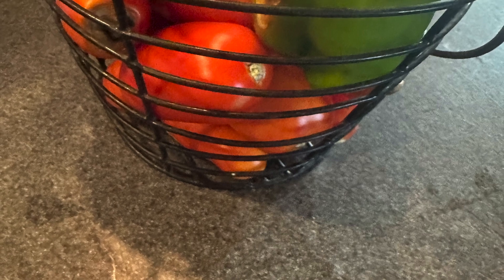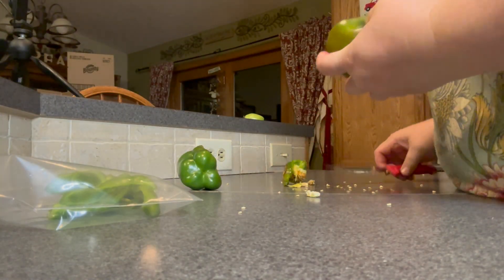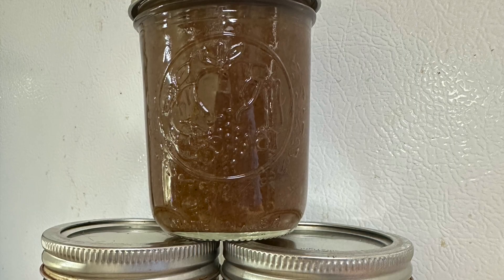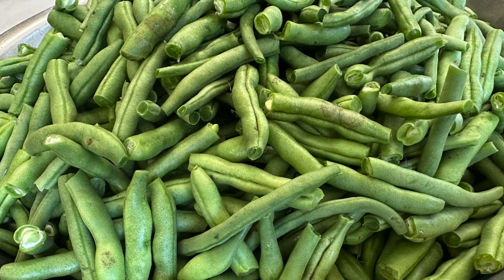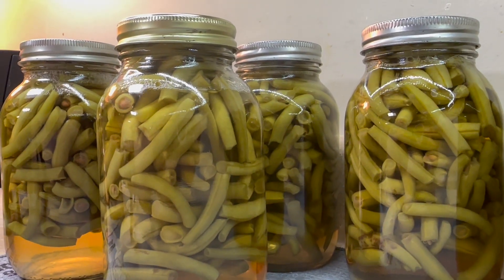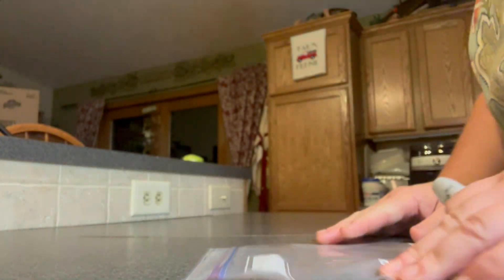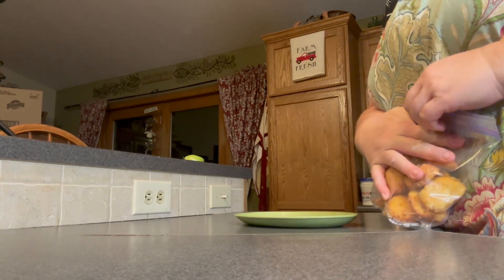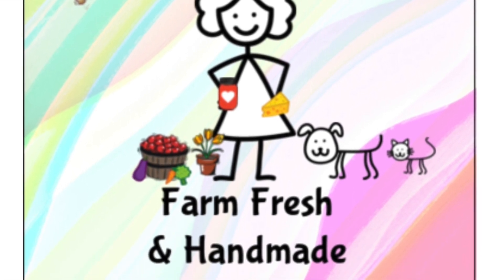August 20th -26th everybitcountschallenge 2023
It was another busy week on the farm. I was glad to get to participate in the everybitcountschallenge that @threerivershomestead puts on every August. I wasn't sure how much I might accomplish some days,. but as the theme of this challenge goes... every bit counts.

Apples:

Amazon Items I love and use:(By clicking on any of these links, you can purchase anything you desire and I could receive a small monetary compensation... you don't have to purchase these items you just need to show them you came from here by clicking on one!)Ice Cream maker